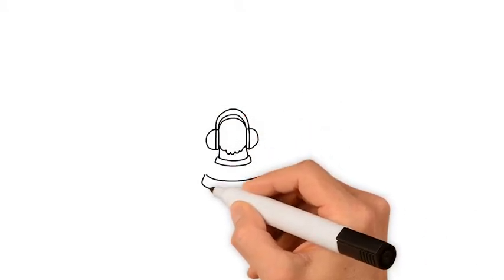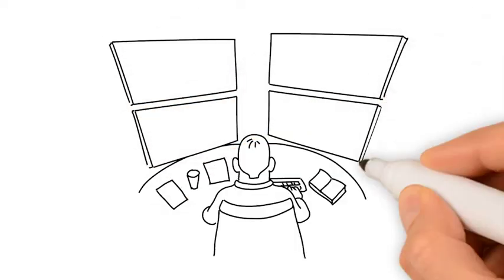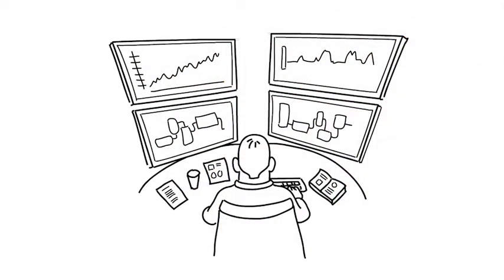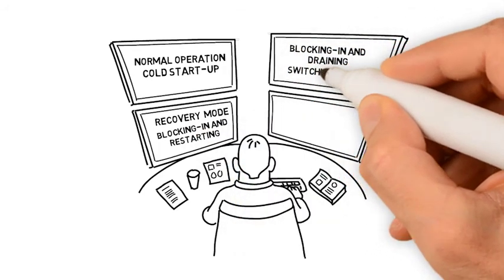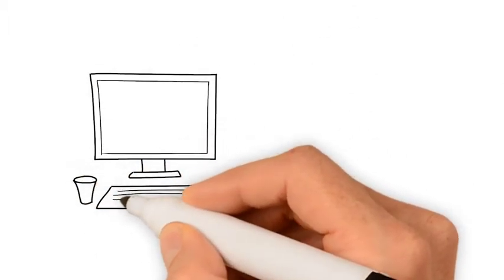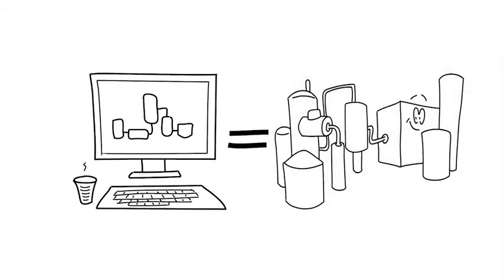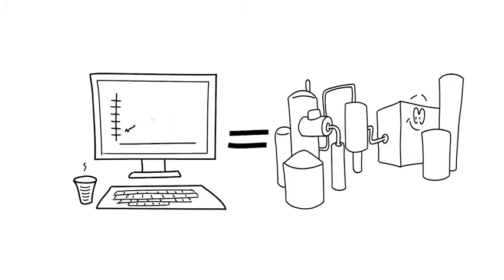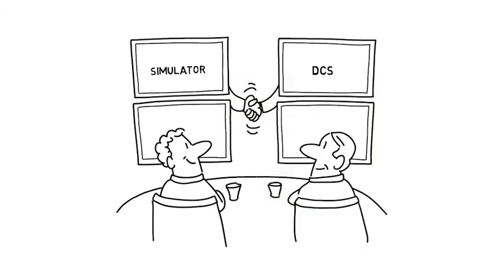Stamicarbon's Process Simulator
Stamicarbon’s ADVANCE Insight real-time urea process simulator for melt and granulation plants.